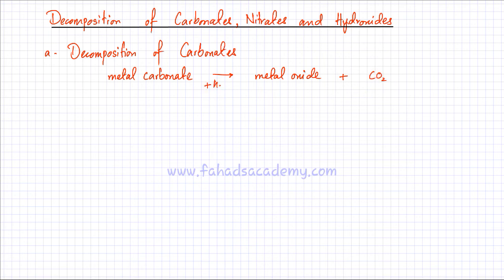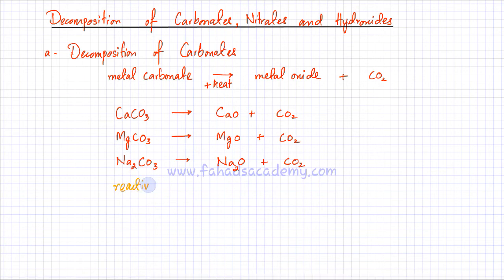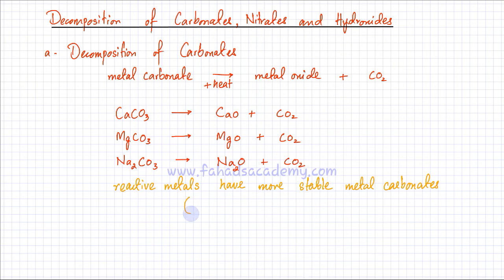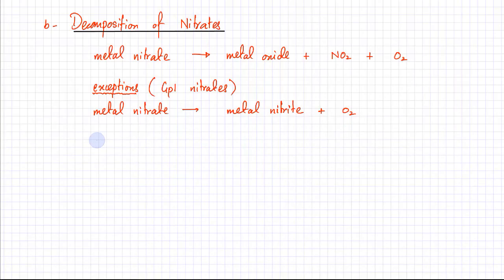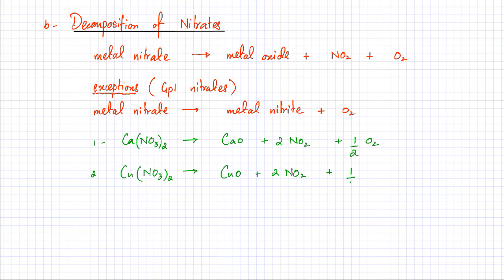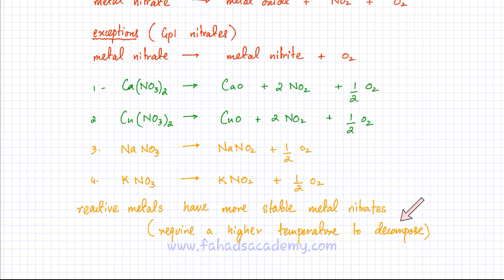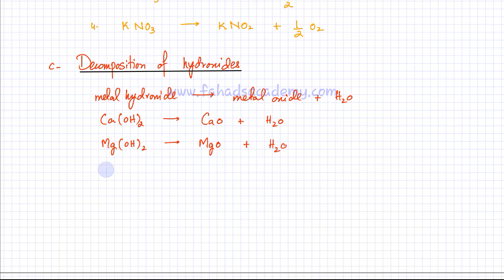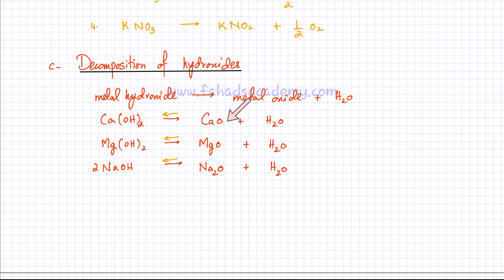Decomposition of Nitrates, Carbonates, & Hydroxides